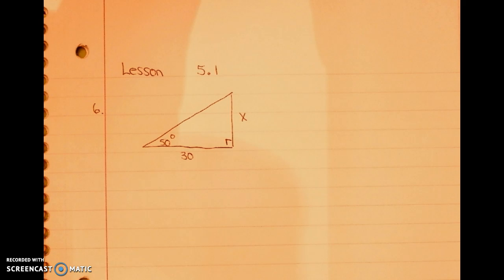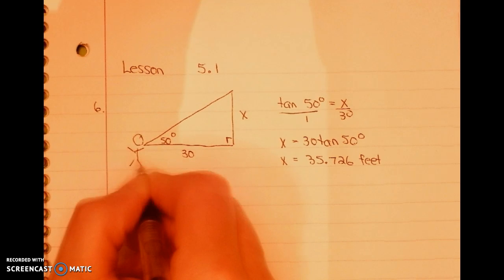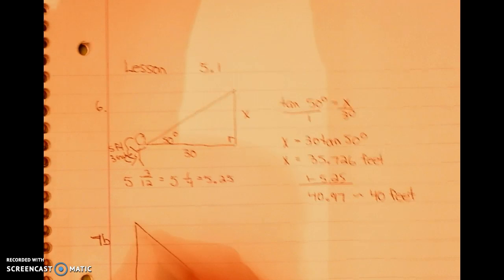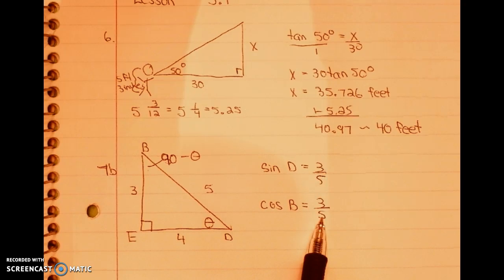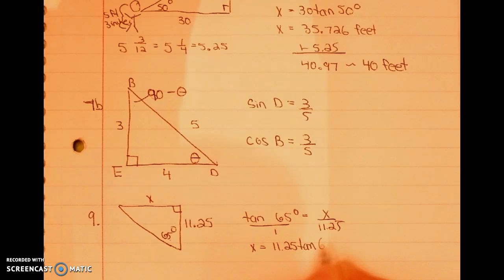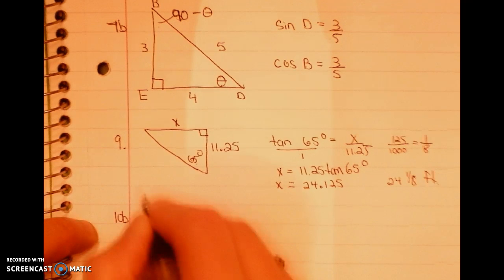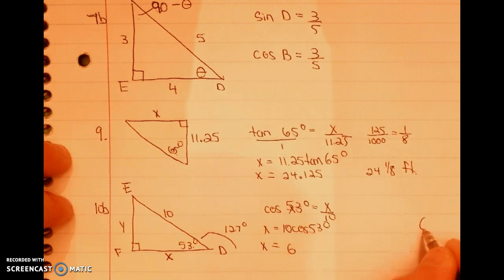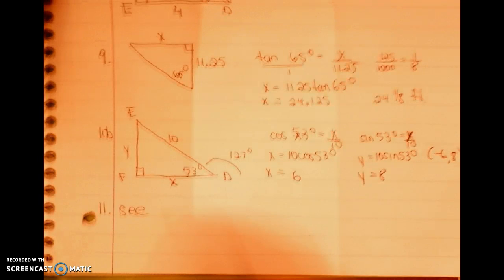HAMAT Lesson 5.1 Questions